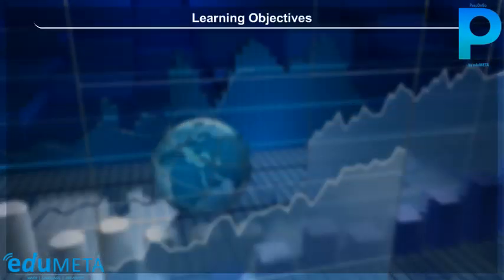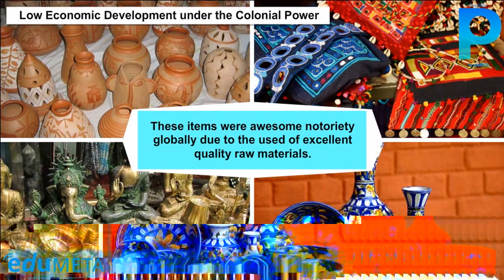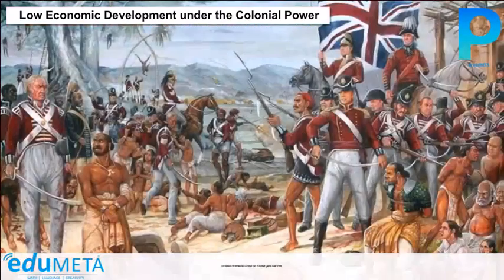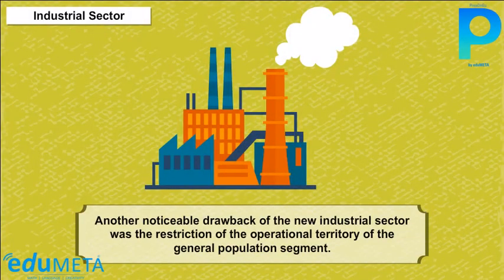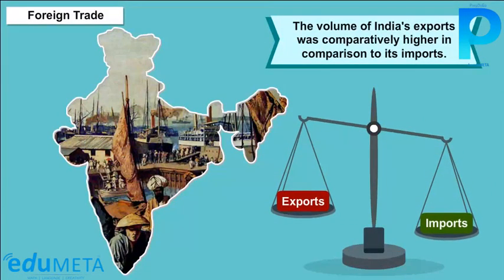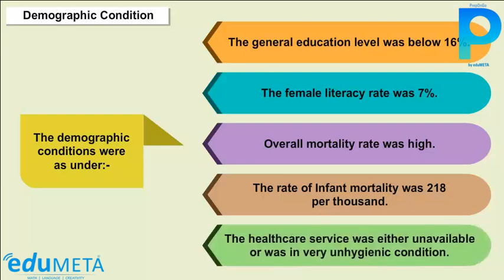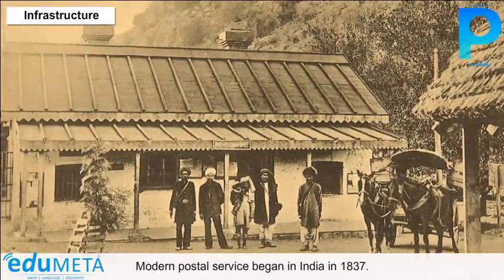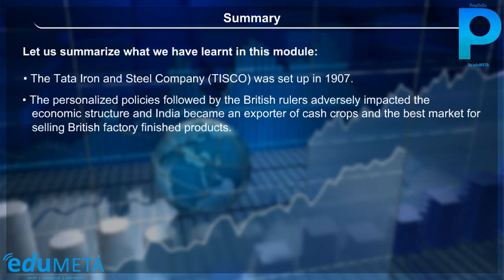12th Indian Economic Development Indian Economy On The Eve Of Independence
In this video, we will be discussing the economic condition of India just before the independence in 1947.

We will start by providing an overview of the colonial economic policies that had a significant impact on the Indian economy during the British rule. We will discuss the exploitative policies followed by the British, which led to the stagnation of Indian agriculture and industry, the underdevelopment of infrastructure, and the growth of poverty and inequality.

Next, we will discuss the impact of World War II on the Indian economy and the role played by the Indian National Congress in the economic development of the country. We will also discuss the different economic plans proposed by the Congress during this period.

Furthermore, we will examine the different sectors of the Indian economy, such as agriculture, industry, and trade, and their contribution to the Indian economy at the time of independence. We will discuss the challenges faced by these sectors, such as low productivity, lack of modern technology, and poor infrastructure.

Additionally, we will talk about the social and demographic characteristics of India on the eve of independence, such as the high population growth rate, low literacy rate, and poor health conditions.

Finally, we will conclude by summarizing the economic condition of India just before the independence in 1947. We will highlight the challenges faced by the Indian economy at the time and the efforts made by the Indian National Congress to address these challenges.